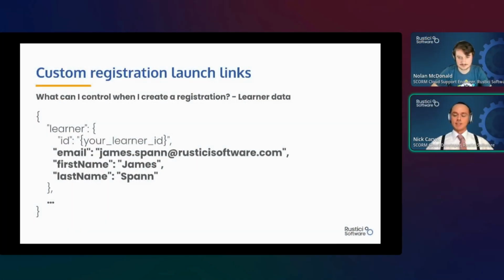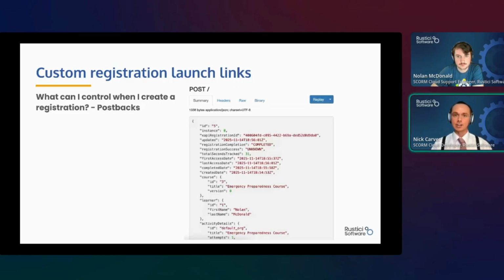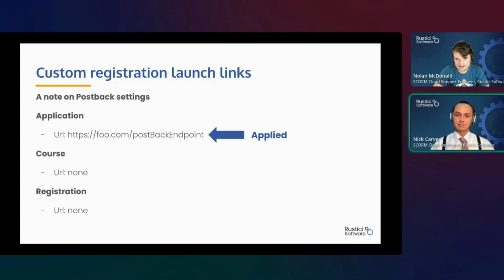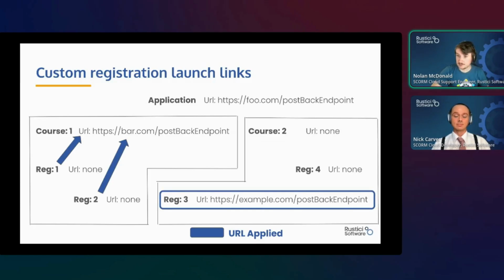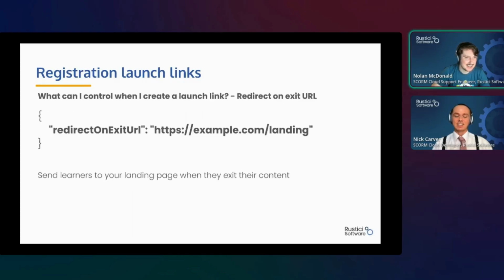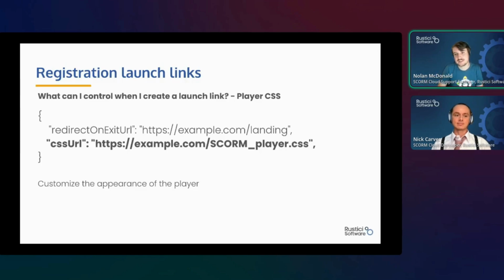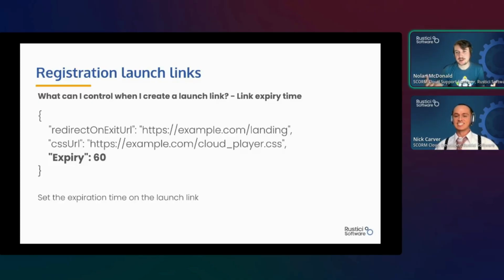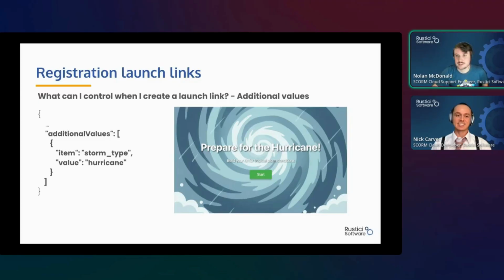SCORM Cloud About custom registration launch links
Rustici Software's SCORM Cloud is the Swiss army knife / sampler plate of Rustici products with multiple ways to distribute content. Unlike invitations and dispatches in SCORM Cloud, custom launch links gives you even more control over registrations and PII data. Nick and Nolan will discuss what custom launch links are, who they are for and the benefits of using this feature to distribute your eLearning and training content.